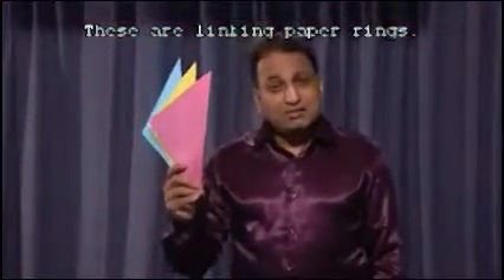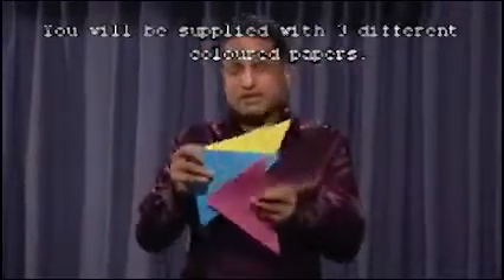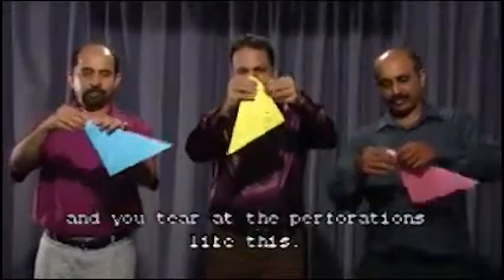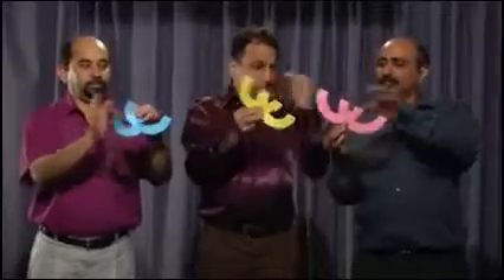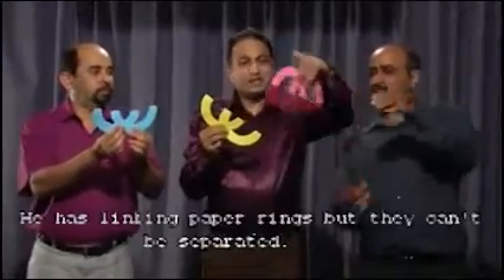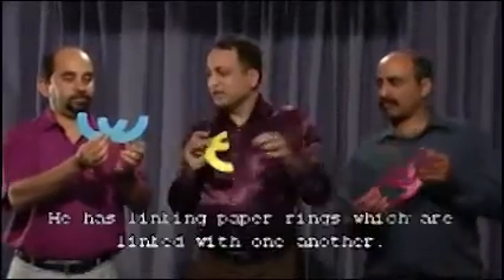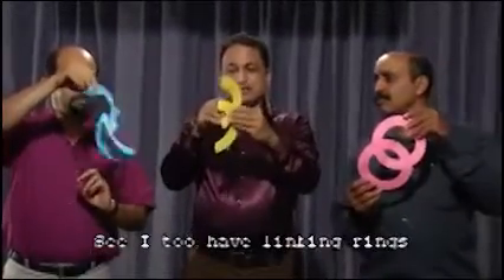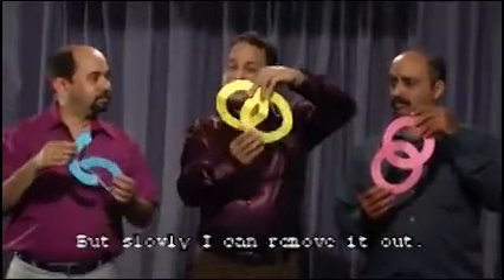Linking Paper Ring Deluxe by Uday - TrickShopMagic.com